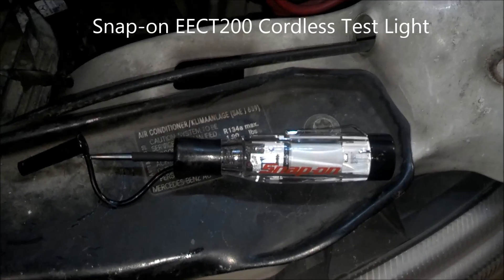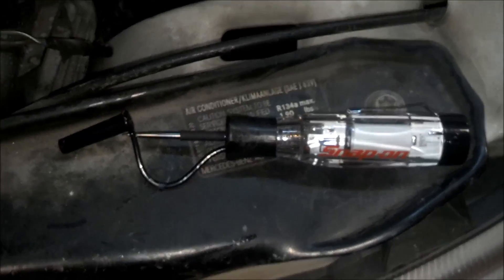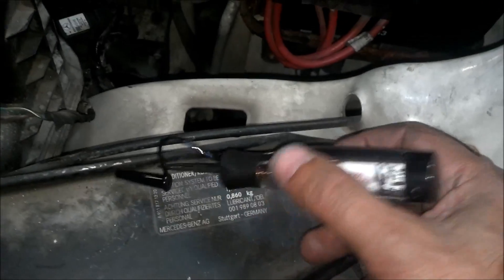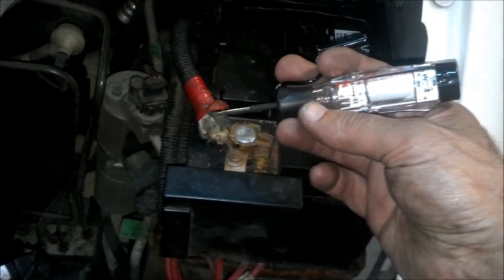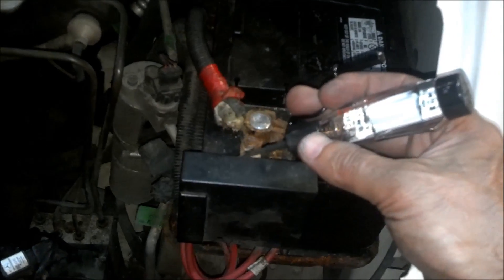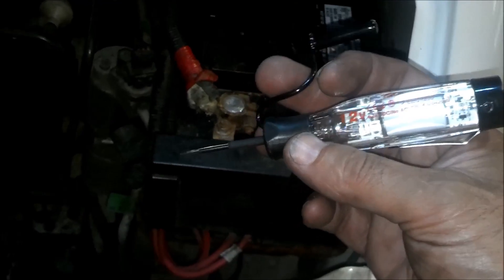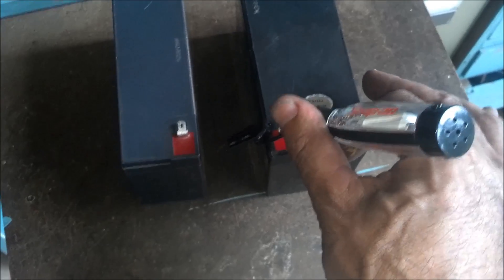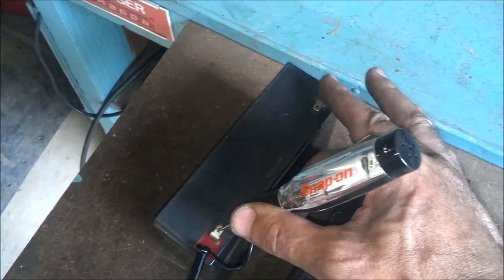EECT200 Operational Demo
Cordless Test light with visibly and audible confirmation.